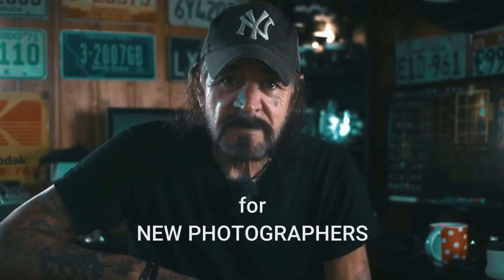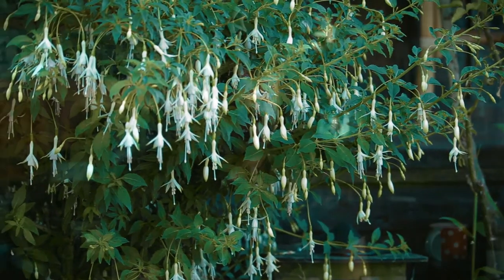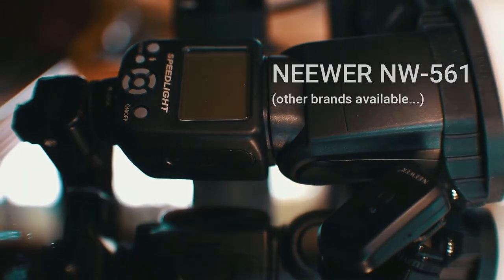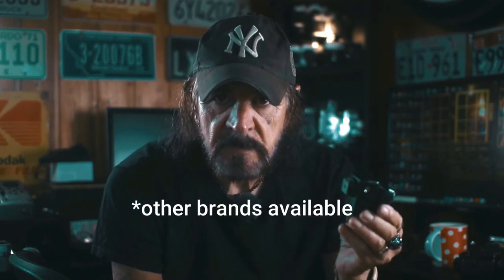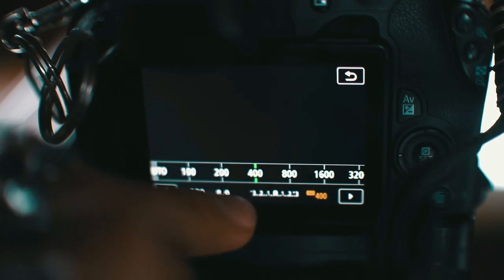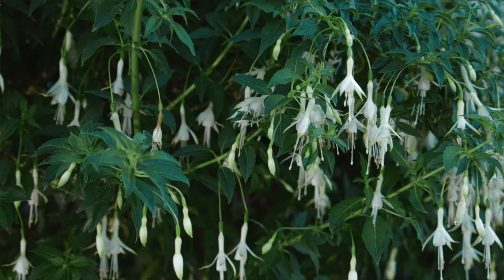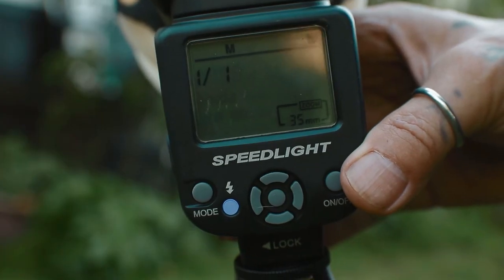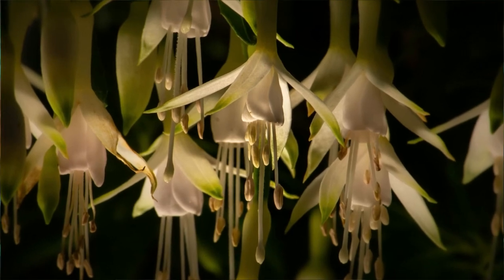FLASH Photography For Beginners - MAKE your FLOWER photos STAND OUT - Ft. Canon 200D/SL2. 😊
Make images that STOP people scrolling - grab their attention.
Learn how to create your image IN CAMERA - without relying on post processing software (unless you want to).

How To Make Your Photos Stand Out!

Get started with flash photography for your flower photos - in Part 1 here,  I show the GEAR, the HOW, and how to learn quickly through mistakes, no physics and figures, I show you through guided experimentation and observation.
This way of learning becomes 'hard wired' into the brain - often more so than learning the science, although you will learn the science without even being aware you are learning it.

This method is not for everyone though - some people learn through starting with the science first - and I understand that. There are many great channels on YouTube that teach that way and I encourage anyone to learn the way that works for them.

*sorry this video is badly lit - it was a stormy day. The Canon 200D/SL2 looks a WHOLE lot better than this if you light the scene properly... my bad.

Gear I use:
Nikon D7100 - still great.
Nikon D800E
Canon 5DSR - hardly use it...
Canon 7D - still useful, just don't raise that ISO...
Canon 200D/SL2
Canon M100
Leica D-lux 3 (!) Why? I dunno... it's cute and the case looks cool...
Mamiya RB67 Pro S (yummy image quality)
Nikon F801
Yashica 635 TLR (a firm favorite 'walk around' medium format camera)
...and a bunch of others.

Flashes:
Neewer NW-561
Godox AD600BM (for work - strobing against the sun. Great unit)

Software:
Adobe Suite - Lightroom mainly - can't get my head around Photoshop due to not having the spare time to explore it...
GNU (GiMP) - open source (free alternative to Photoshop)
RawTherapee - open source (free alternative to Lightroom/CameraRaw)
(RawTherapee & GiMP work well together)

Facebook - I only just started a Facebook page a couple weeks ago - could really use a few likes, it's looking pretty tragic right now...

I don't do IG. ain't got time.